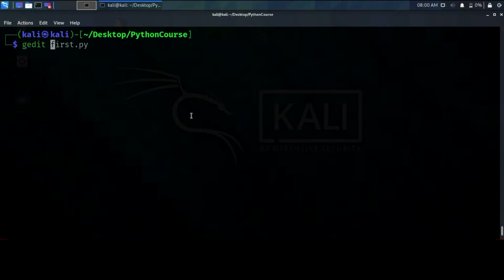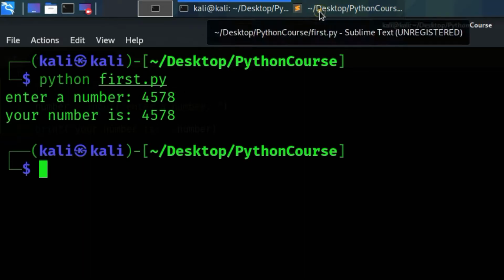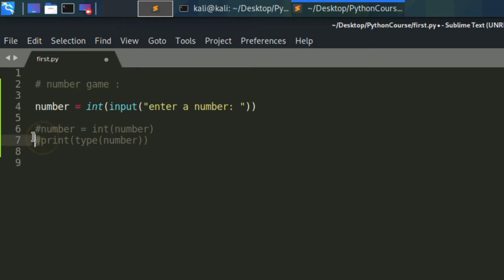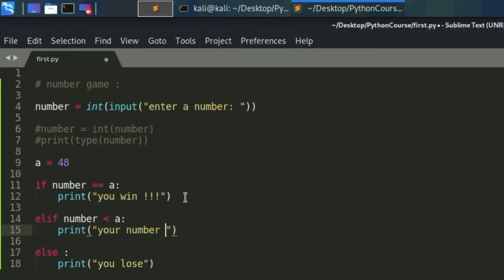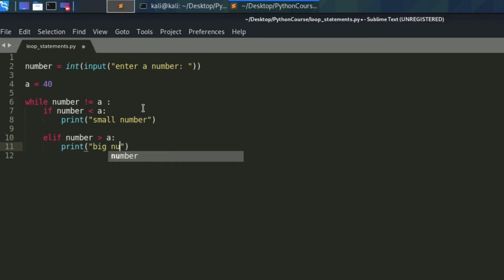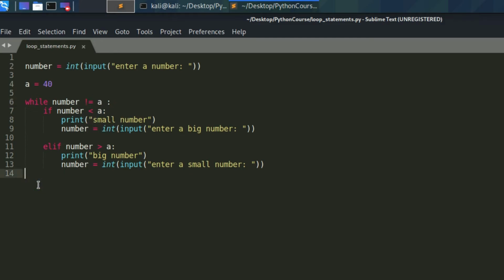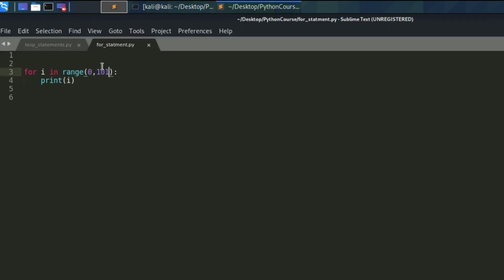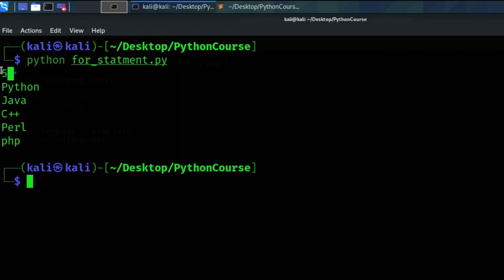python for Ethical Hackers course | Conditional Statements if, for, while #003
This course will give you a full introduction to the python programming language, and after we will dive into how to use it in Ethical Hacking and how you can create your own hacking tools.
this course didn't teach you how to code or master python, but you are going to learn how hackers use a programing language to automate what they do manually.

comptia, if Conditional Statements in python, while loop, for loop in python,for loop, while loop with python,
comptia security+
security+
python
ethical hacking
key logging
keylogger
python key logger
python scripts
cyber security